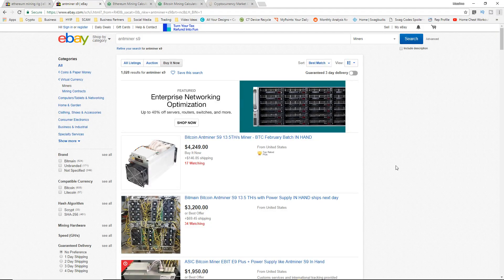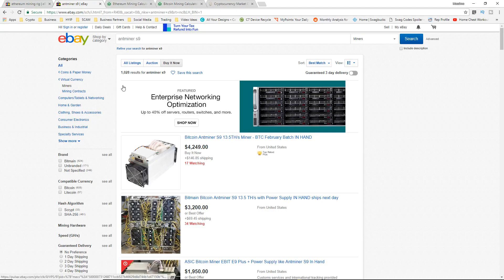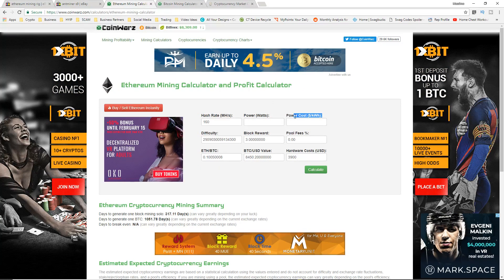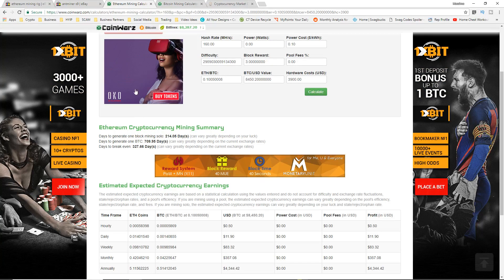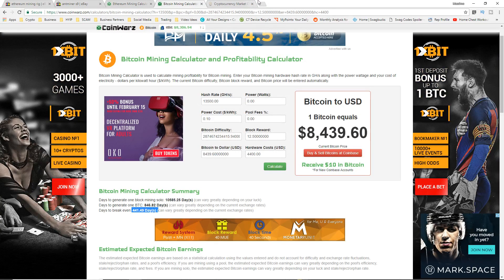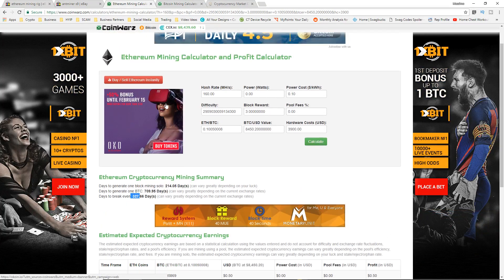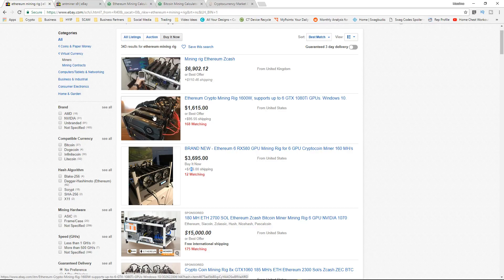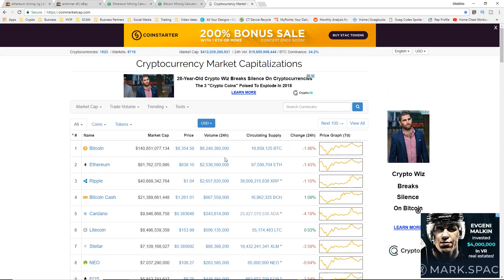GPU Mining VS Asic Mining In 2019 | Which Is More Profitable?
Which is more profitable between GPU and Asic Mining in 2019? Both GPU rigs and Asic miners are heavily overpriced due to the fact that so many people want to get into Cryptocurrency mining.

Both are close to even on profitability so my opinion is to mine whichever coin you believe in most for the long term and HODL that coin for years until it gets to a price level you are happy with!

My personal choice is GPU miners since there is a large variety of coins you can mine and are more versatile since they can be used to things such as gaming and are much easier to resell.

Disclamer: I am not responsible for YOUR investments and you must do your own thorough research before getting into any large or small investments.